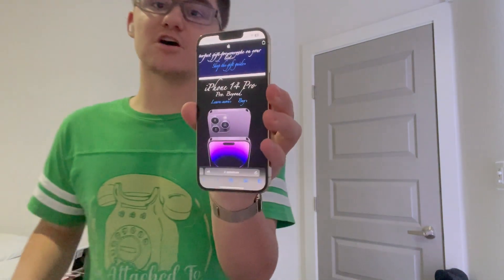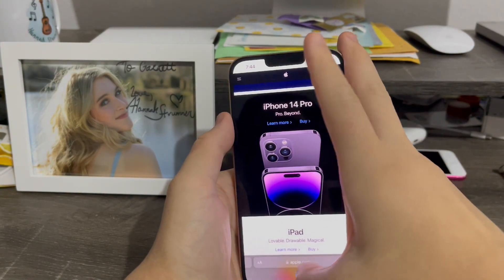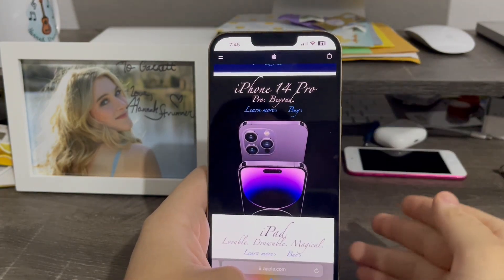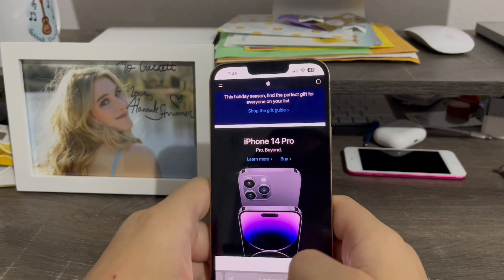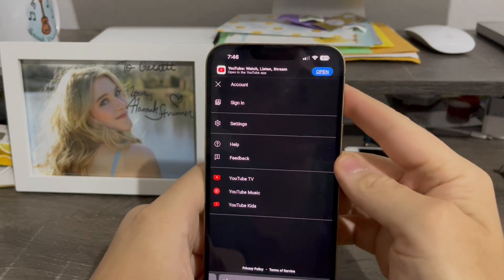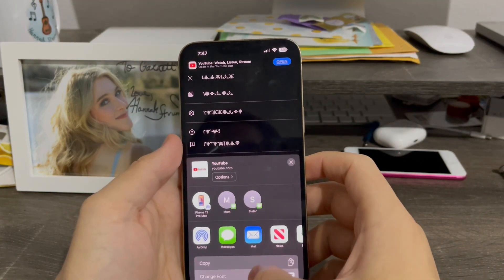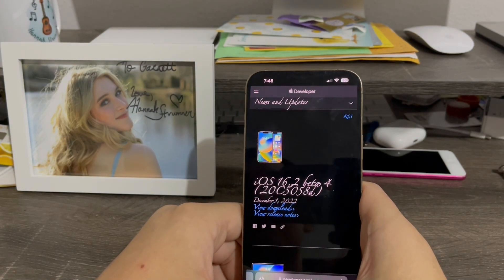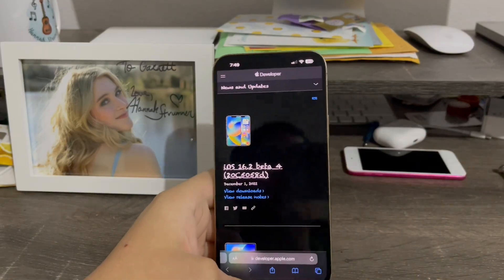How to change fonts on safari on iOS 16.2 or later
Today I’ll show you guys how to change the font on any safari webpage on iOS 16